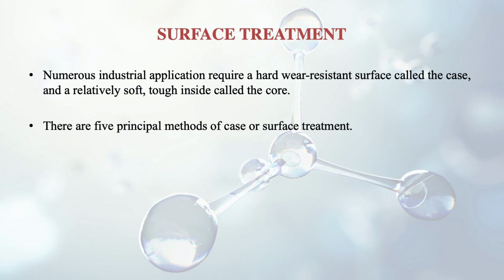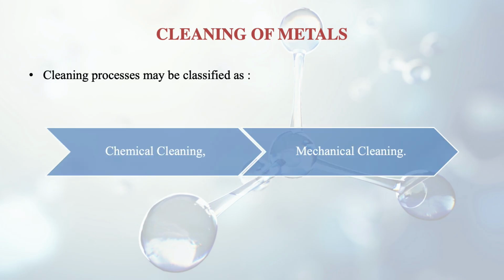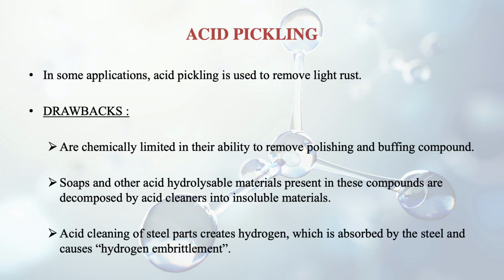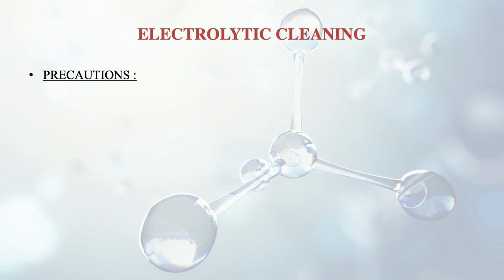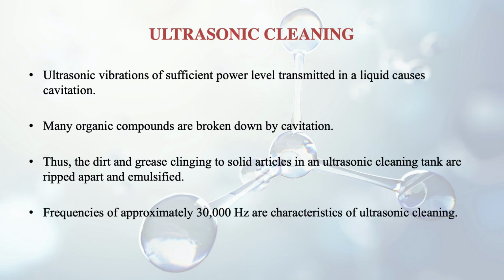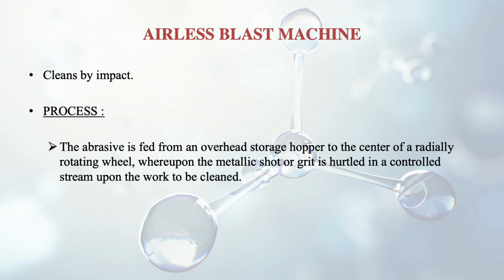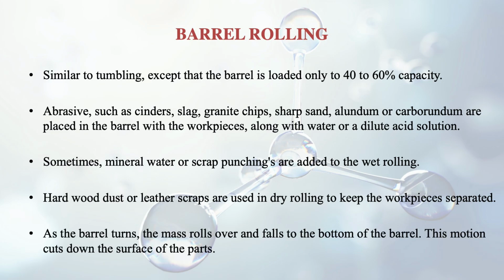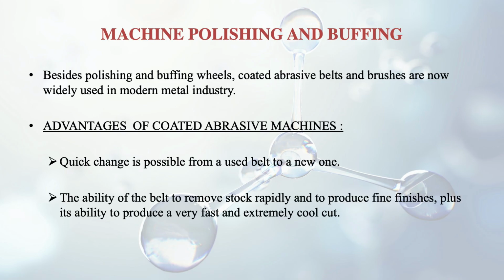27. WEAR, TRIBOLOGY, SURFACE TREATMENT AND COATINGS Part V